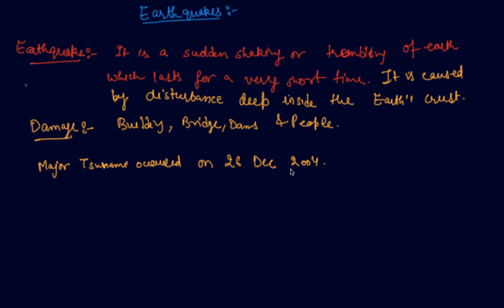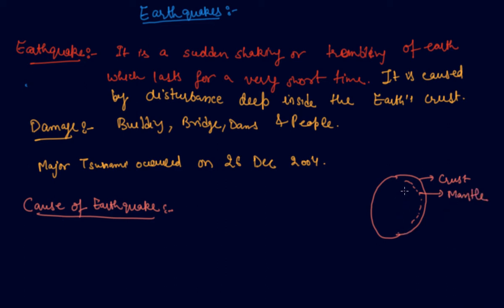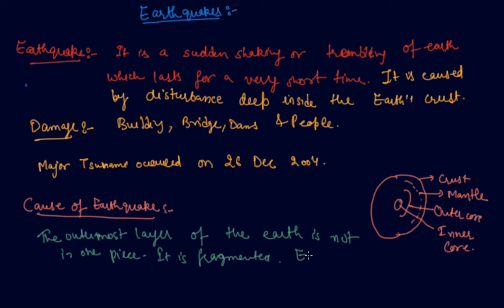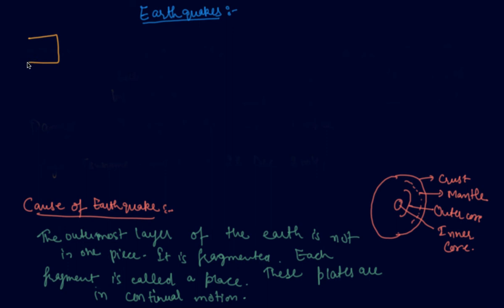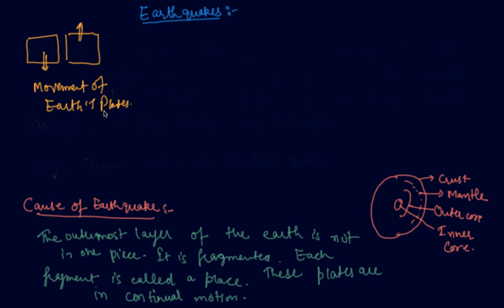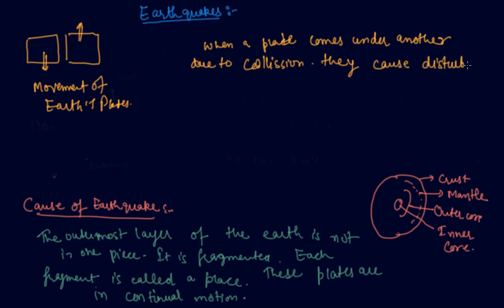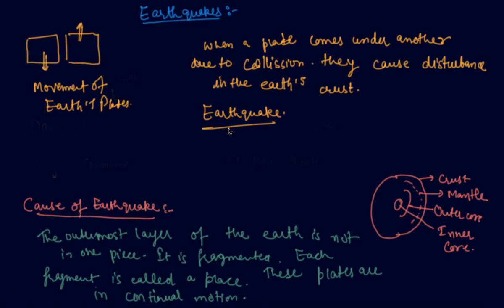Earthquakes | Class 8 Physics Some Natural Phenomena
Earthquakes |  Class 8 Physics Some Natural Phenomena by Sumit Mehta